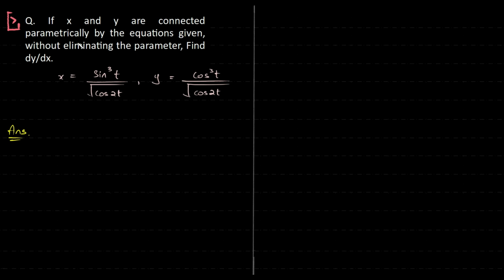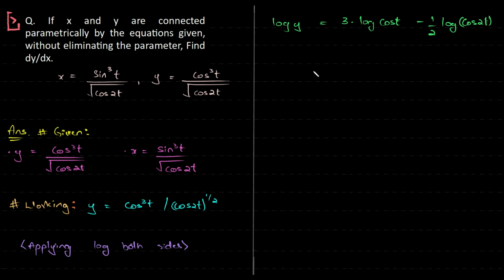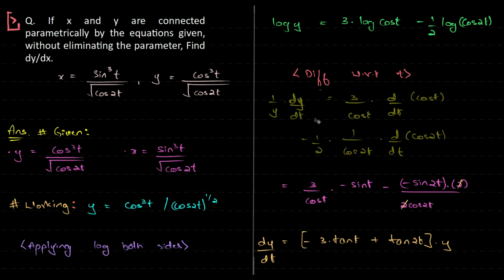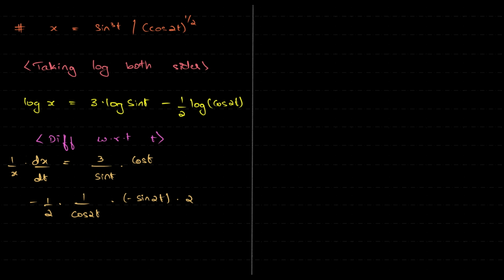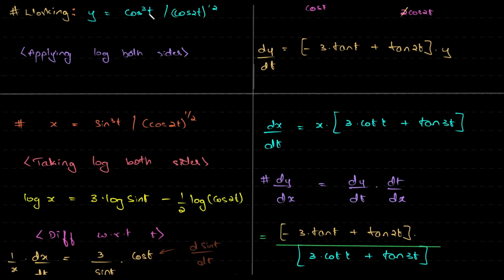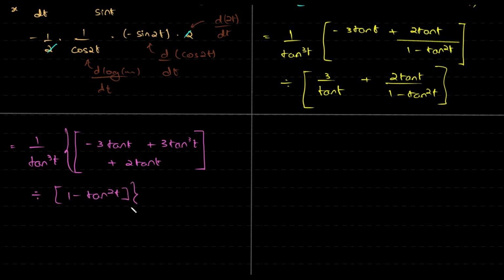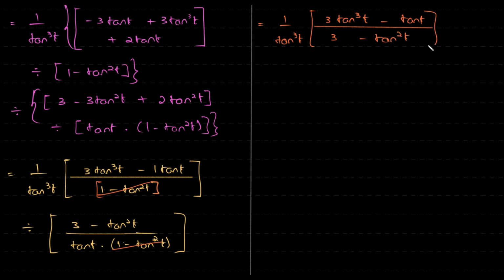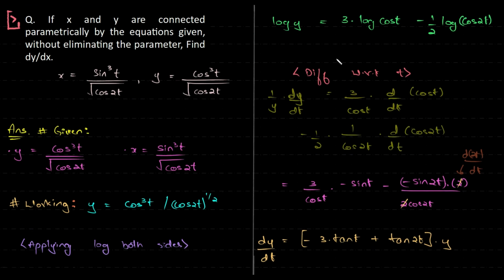5 13 G 1 Ex 5 6 7th main E